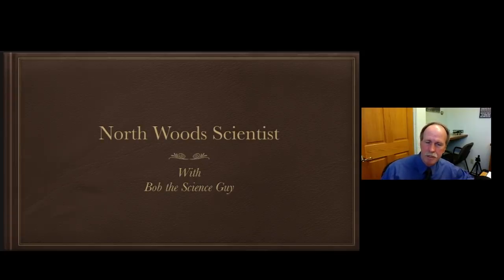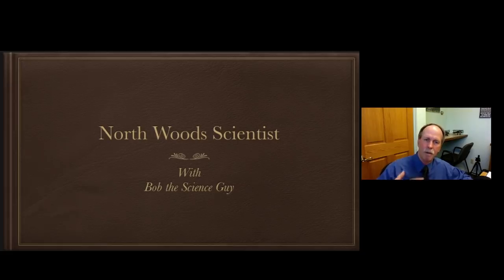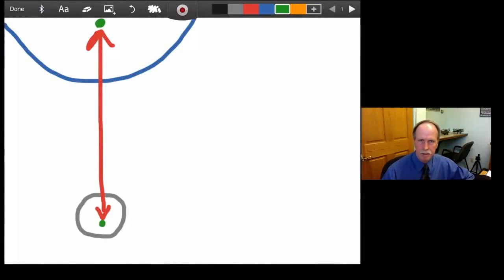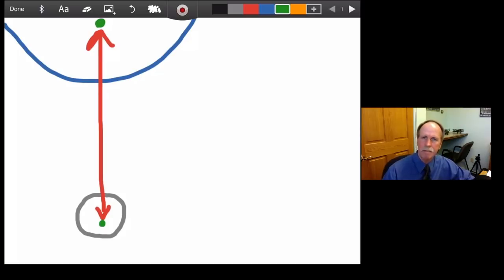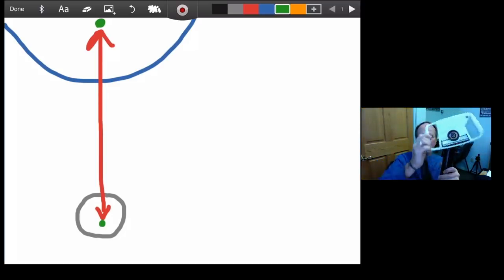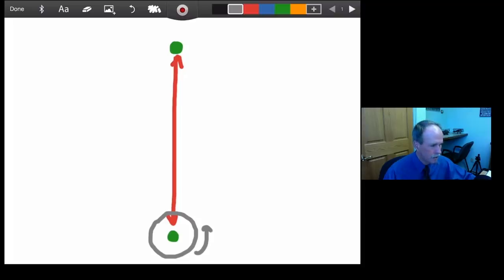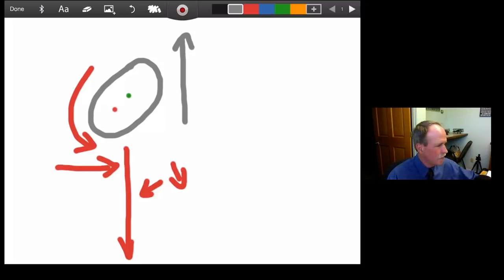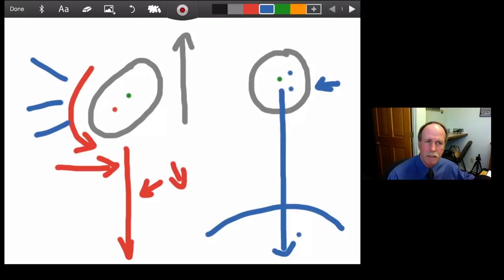North Woods Scientist Tidal Locking and the Moon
Why is it we only see one face of the moon?  What is 'Tidal Locking'???

Bob the Science Guy- your North Woods Scientist, explains the fascinating physics behind why we always see the same man in the moon.